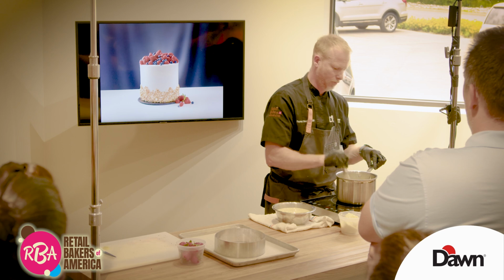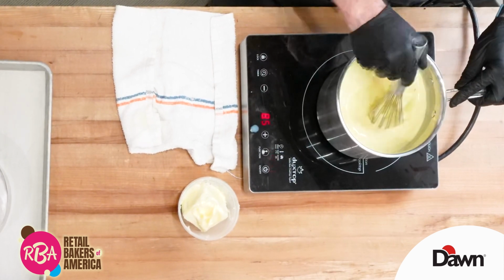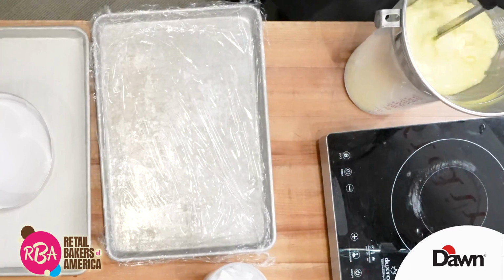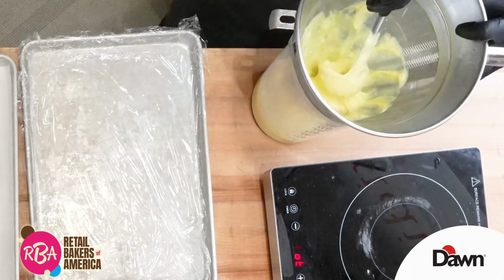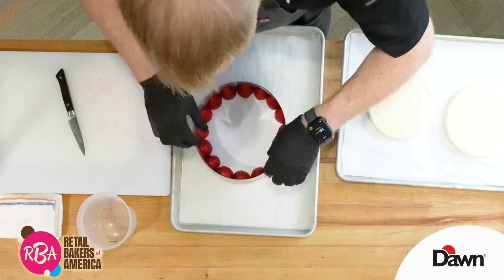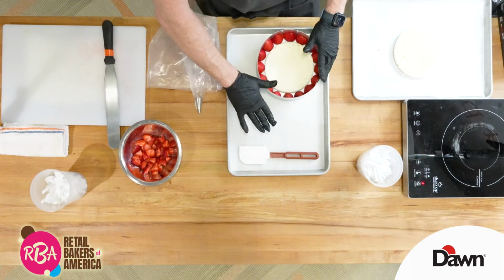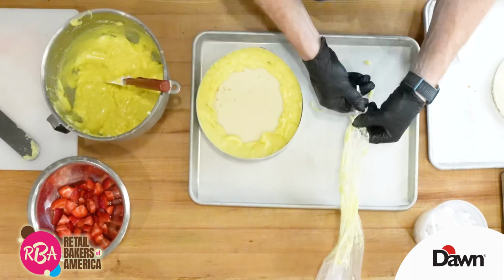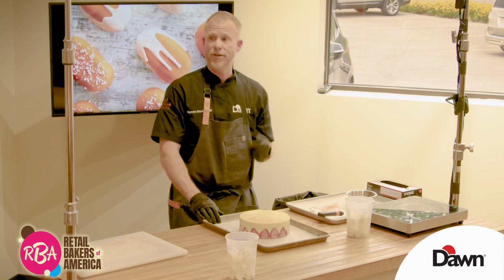Strawberry Mousseline Demo - Chef Raymond Blanchard